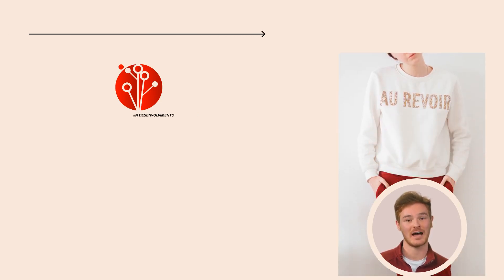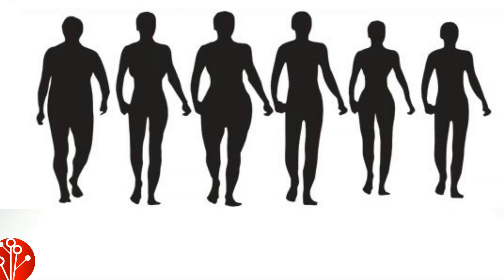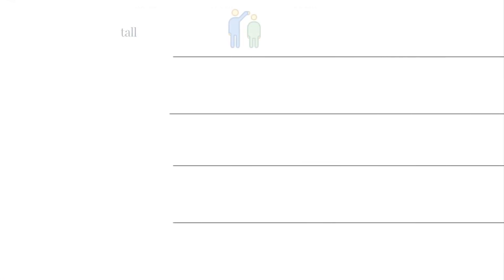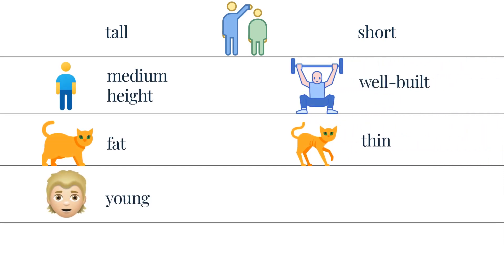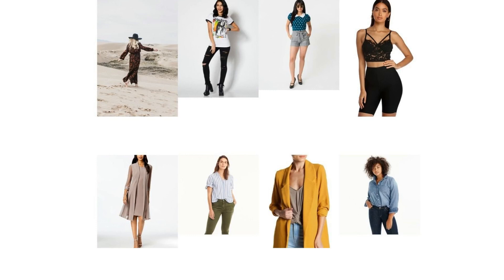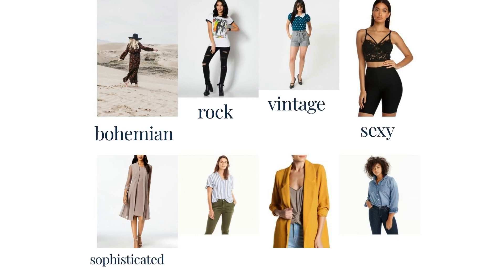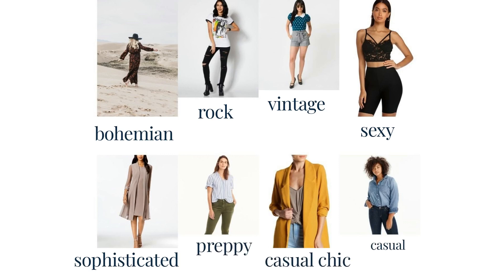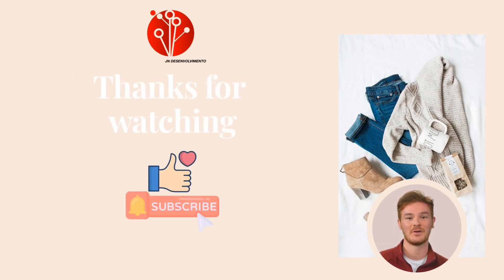Learn the English language - APPEARANCES & STYLES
Learn English in an easy way.
Every Wednesday and Friday, new videos.